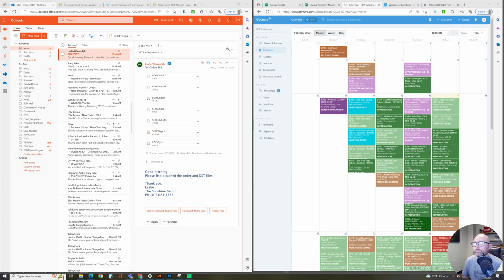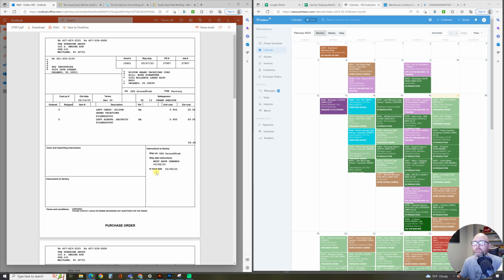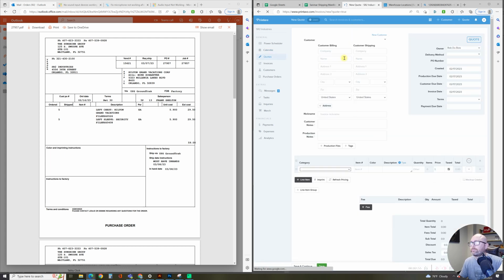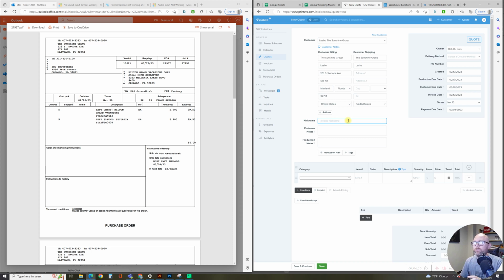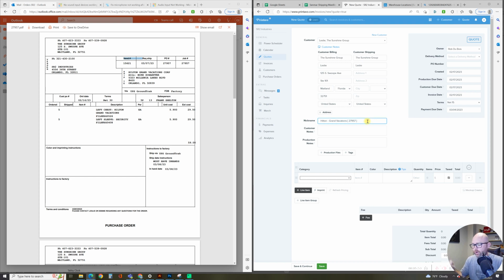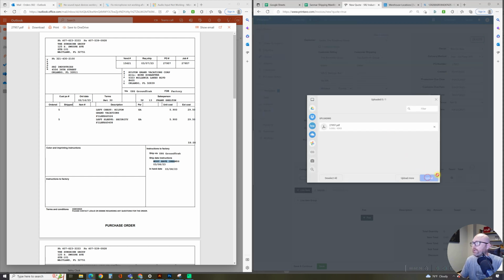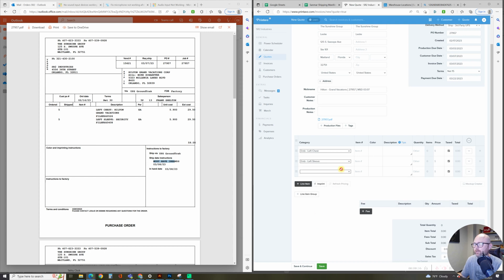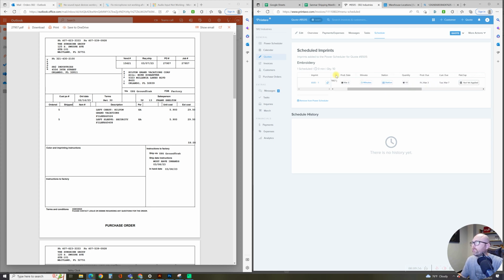Sunshine Group - New Order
A little more in-depth view of a typical Sunshine Group Order